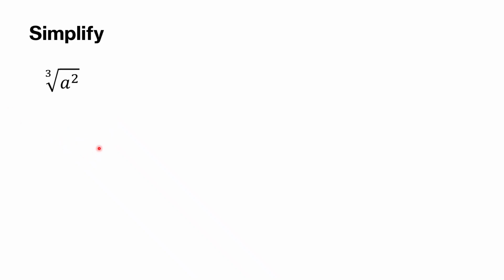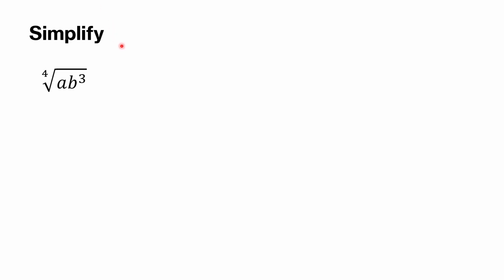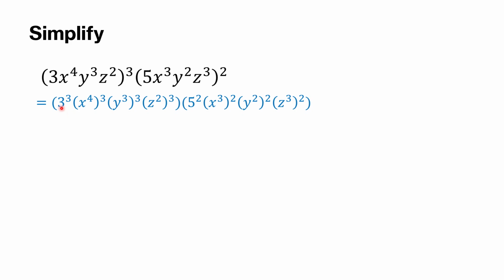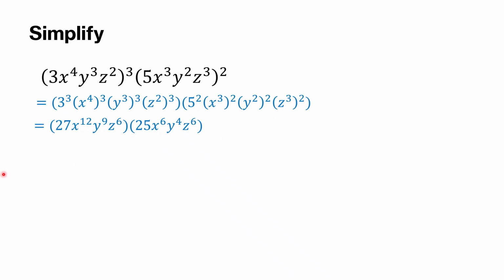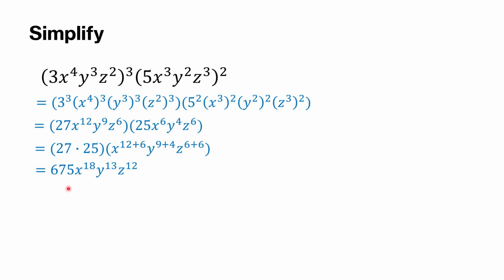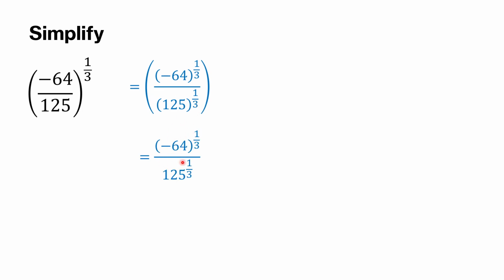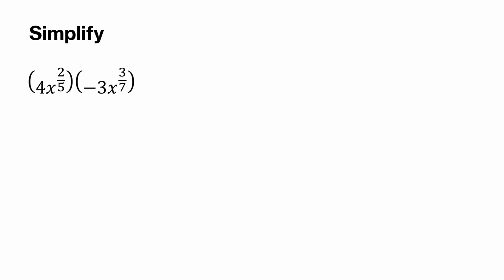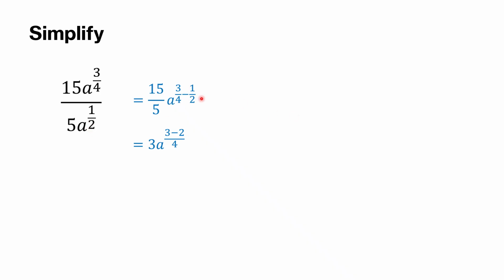Simplifying Rational Exponents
Here is a lesson video about Rational Exponents.